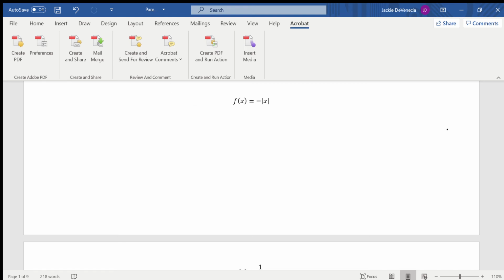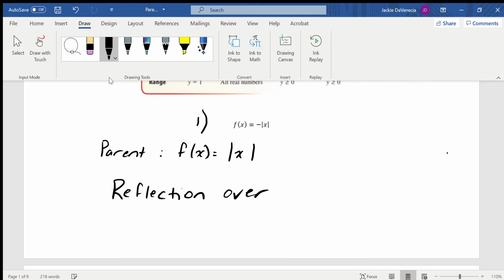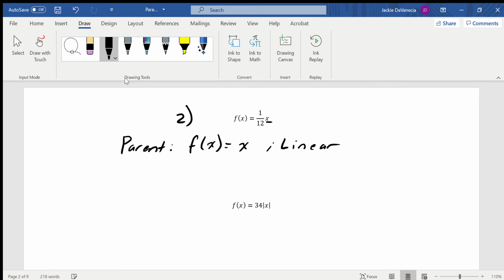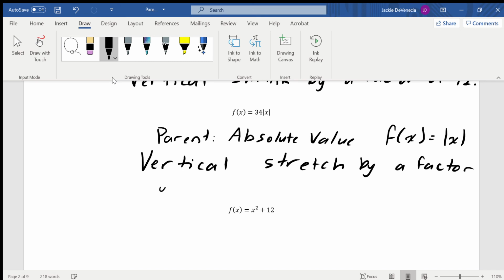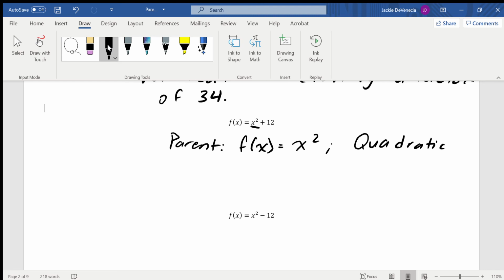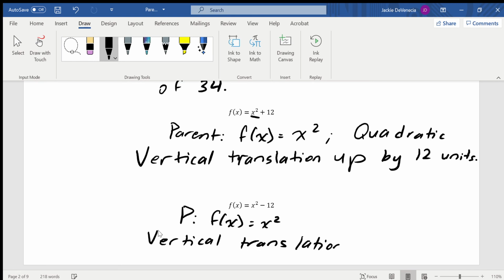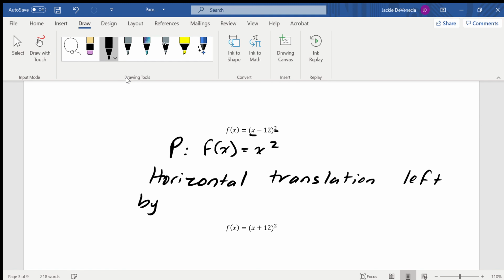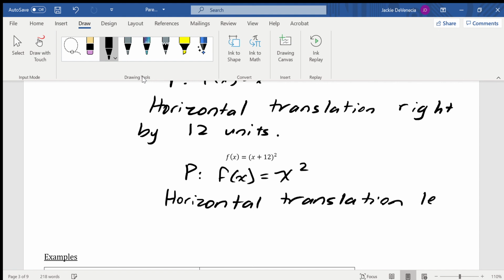Parent Function Transformation Review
Review of parent function transformations.